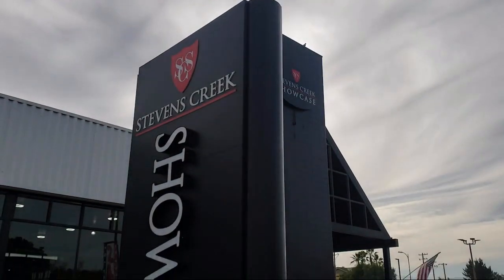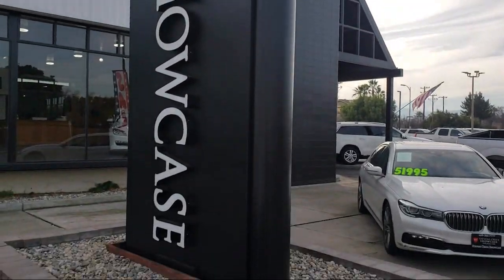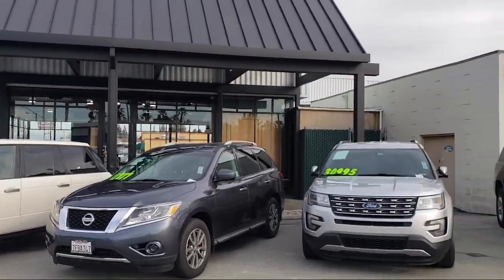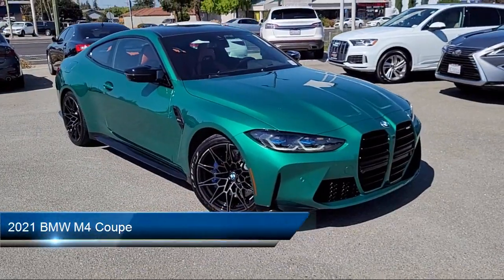2021 BMW M4 Coupe San Jose Santa Clara Sunnyvale Campbell Palo Alto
2021 BMW M4 Coupe Stock Number: Z3728 Vin:WBS53AZ01MCH35771.